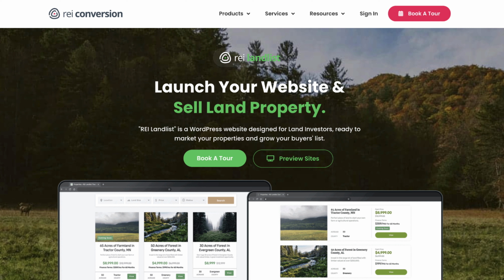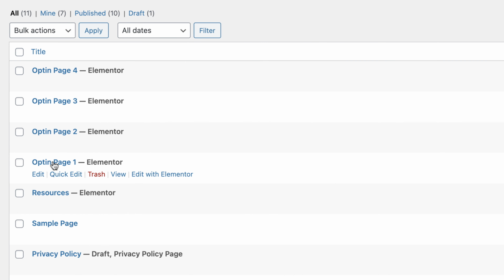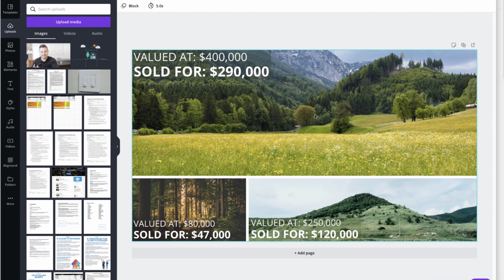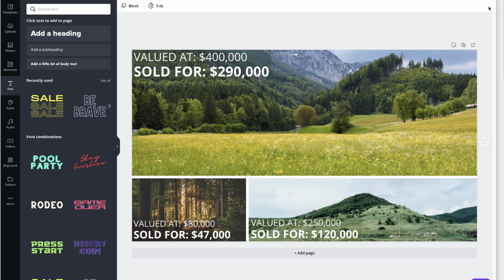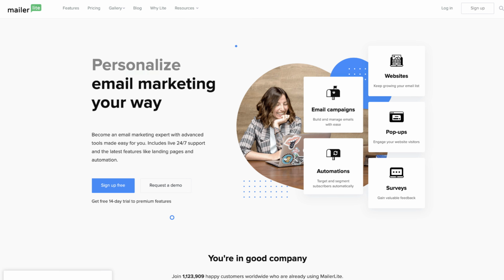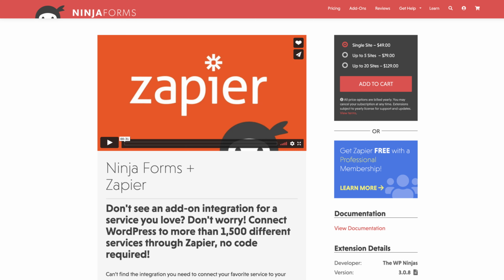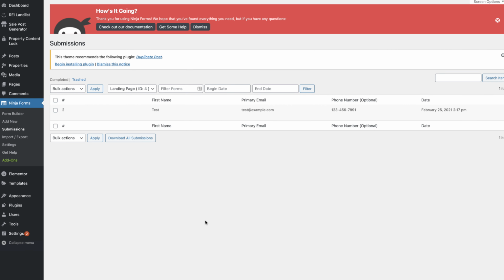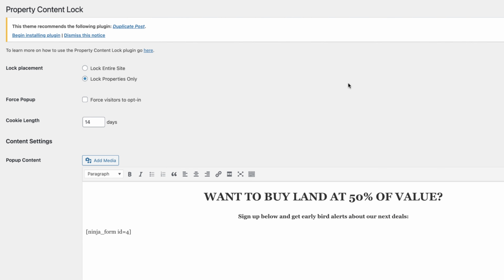How to Build Your Real Estate Cash Buyers List with a Squeeze Page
0:00 - Intro
1:24 - List Building Method #1: The standalone opt-in page
1:51 - How to get people to sign up for your buyers list
4:24 - Need help making an ebook? Try
5:11 - Using Canva to create an enticing image
6:49 - What should you ask for on your opt-in form?
8:06 - A look at an opt-in page template with a video placeholder
8:15 - Best practices for making a squeeze page video
9:20 - Lumen5
10:25 - InVideo
10:40 - InVideo Review
10:59 - What to expect from REI Conversion's customer service
12:00 - What happens when a visitor submits their information?
13:33 - How to set up automation with the Ninja Forms Zapier add-on
14:03 - What is Zapier? How does it work with Ninja Forms?
14:35 - Third-party email services you can use with Ninja Forms…
16:16 - How to automate the collection of phone numbers through your opt-in form with Textiful
17:02 - Ringless Voicemail Drops
19:20 - List Building Method #2: Property Content Lock Plugin

A squeeze page (also known as a landing page or an opt-in page) is a single web page, designed for the purpose of capturing information from visitors (usually names, email addresses, and occasionally, phone numbers).

Most of us have stumbled across one or two squeeze pages and we're familiar with what they look like. They’re generally seen as an annoying, "spammy" gimmick of the internet (because most of them are pretty poorly designed), but the fact is – a well-designed squeeze page (one that looks good and provides compelling reasons to sign up) can be extremely effective at building a buyers list for your real estate business.

Many investors (myself included) use these types of websites for the purpose of building a list of like-minded investors who have expressed interest in hearing about the future properties you’re bringing to the market). You can also let these people know about other products or services that may interest them IF you do it sparingly (and as long as you’re not being a sleazy salesman about it). Since I’ve always used squeeze pages for the purpose of building my buyers list, that’s what we’re going to focus on below.

Why Is A Buyers List Important?

A buyers list is a great way for you to take control of your sales process.

When most people list their property for sale, their control is very limited. All they can do is post it on as many sites as possible and hope that the right buyer stumbles across their listing. This can certainly work eventually, but it can also take a lot of time and patience (especially if this is the only method you’re relying on).

The beauty of a Buyers List is that you can blast your property listings out to thousands of people and make them see what you have to offer (rather than waiting for them to notice you). If you’ve ever been stuck with a property on the market that just won’t sell (which is one of the most helpless feelings in the world) – you can probably imagine how important and powerful a good Buyers List can be.

Instead of posting, re-posting, and re-re-posting your listings all over the internet and taking the “hope and pray” approach by waiting for people to contact you… what if you could take control of the situation and sell your next property with one email? Building an audience of hungry buyers can have a HUGE effect on how quickly your properties sell!

How Can You Create A Squeeze Page?

I used to think that building ANY kind of website was a long, drawn-out, and potentially expensive process - and if you're not working with the right theme, it can be... but with a service like REI Conversion, creating your landing page can be one of the easiest steps in the whole list-building process. Check out the video above and I'll show you how to create a landing page in a matter of minutes.